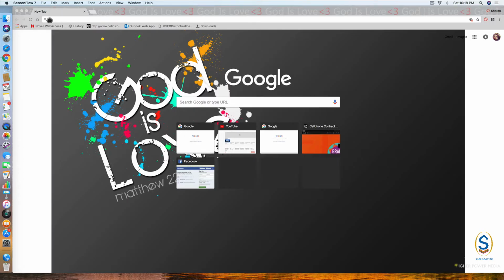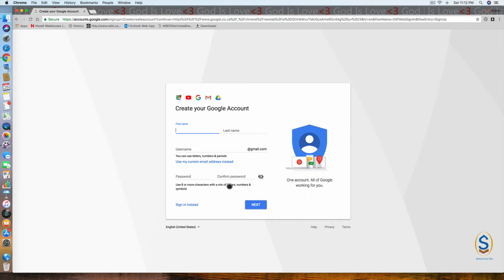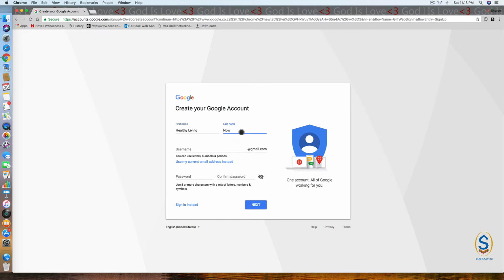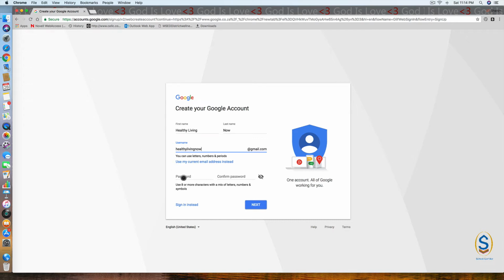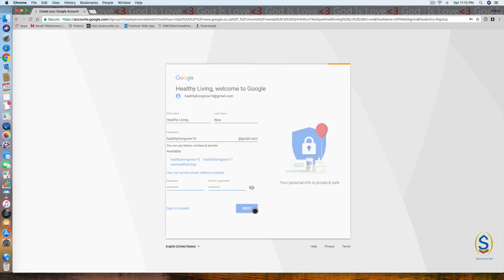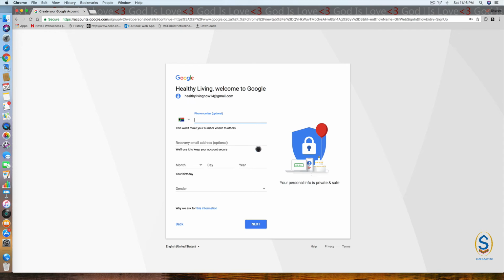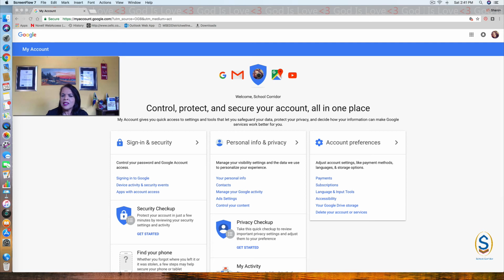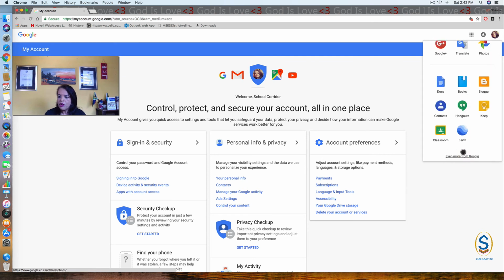Create Your Google Account for Absolute Beginners.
The School Corridor Channel is here to grow, inspire and empower you as leaders at schools or anywhere else.

In this video, you will learn how to create your Google Account. You are guided on how to open two Google Accounts especially if you have a business(a website, blog, youtube channel etc.). The video is primarily for Absolute Beginners, but there is something even for those who know how to use web tools.

The youtube channel will cover three streams in terms of content:

Talks and presentations on leadership research, qualities of great leadership and how you can help yourself grow to become a great leader. Personal well-being will also be a focus.

The second stream will focus on interviews and book reviews.

The third stream will focus on instructional videos on web tools, starting with the Google Apps Suite.

We want to Think Fresh, Do Different.